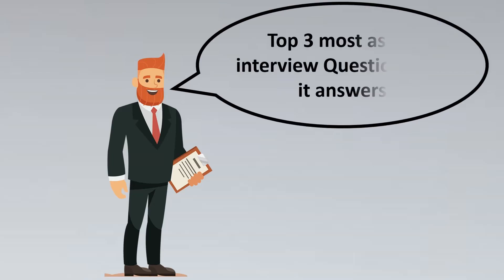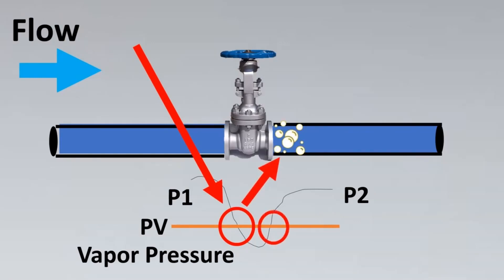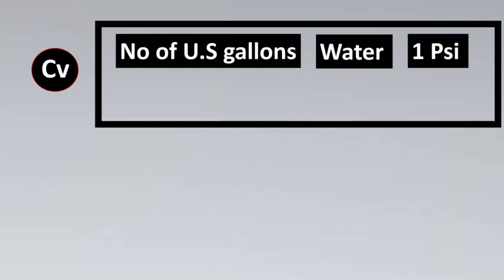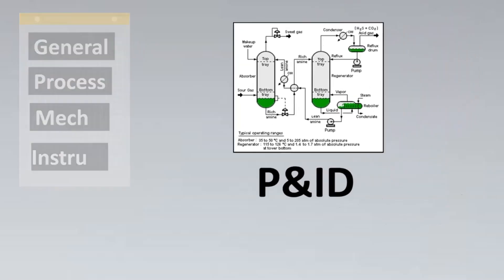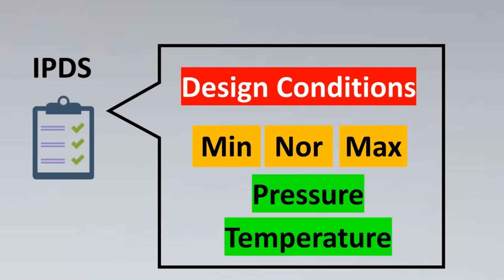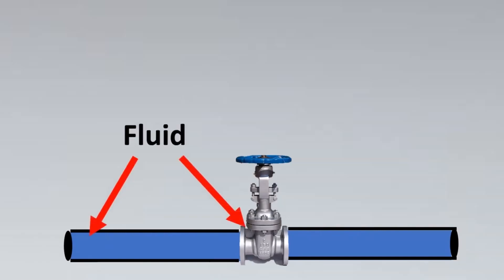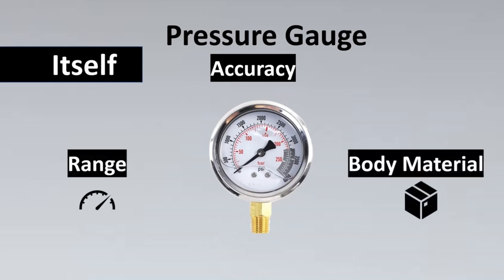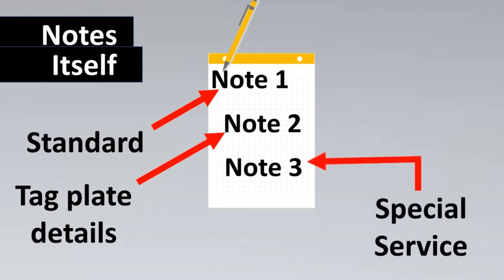TOP 3 Most asked Instrumentation Interview Questions and Answers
1500+ Engineers have taken the Course

Instrumentation and control engineering interview questions and answers.

Instrumentation interview question and answers help in last minute preparation before giving interviews and also for revising important concepts.

Instrumentation and control engineering is a branch of engineering that deals with measurement of various parameters like flow, pressure, level and flow.

here we would learn important questions such as

What is cavitation flashing and chocked flow

What is CV in control valve

What is the procedure to prepare instrument datasheet.